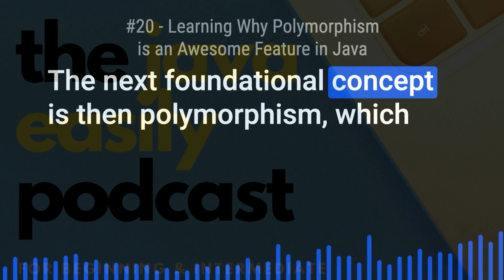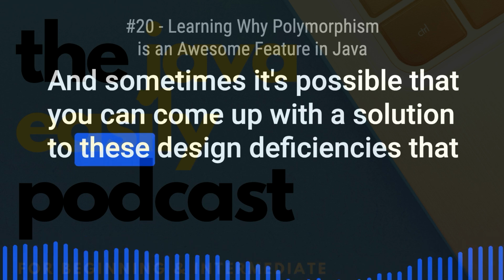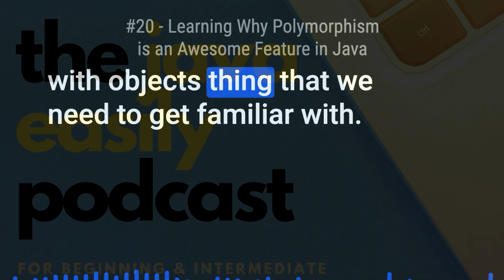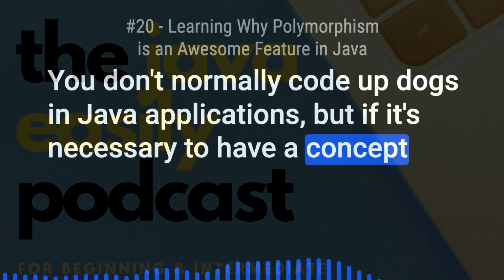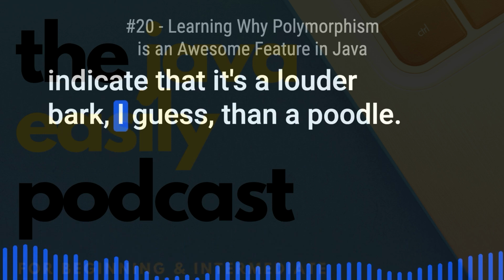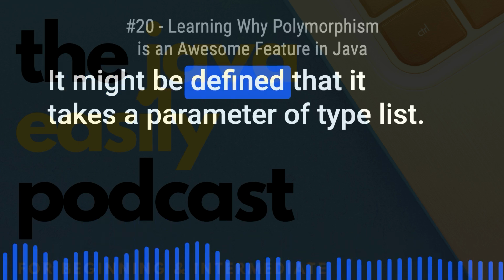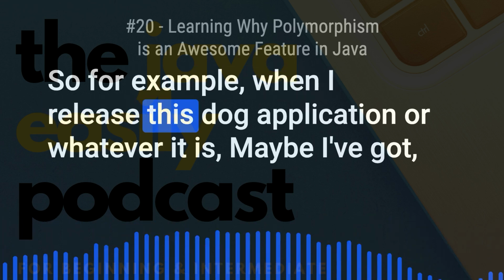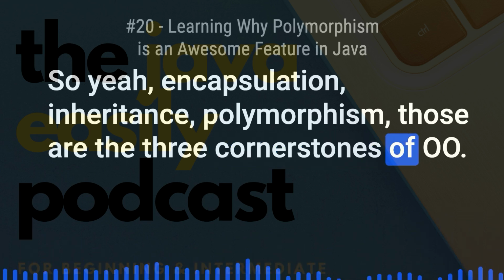#20 | Learning Why Polymorphism is an Awesome Feature in Java | The Java Easily Podcast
In this episode of the podcast, our mini-series on how to look at coding with Objects in Java continues, looking at the big ideas behind polymorphism.